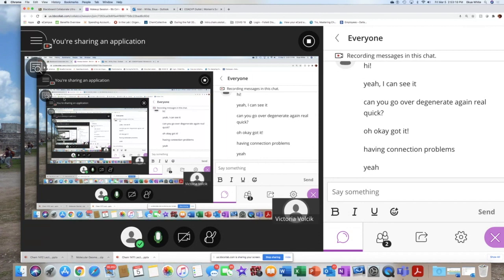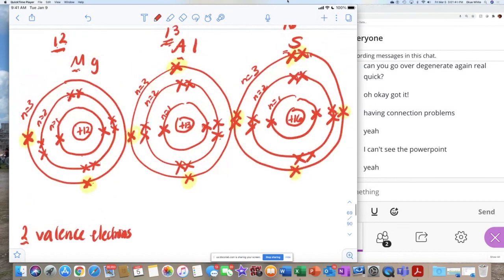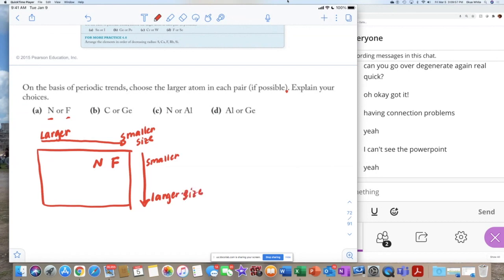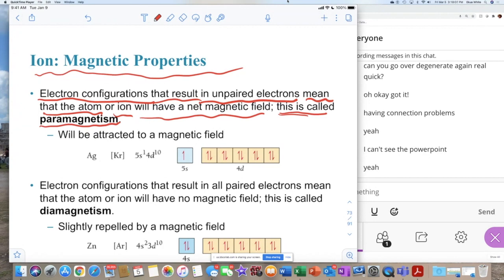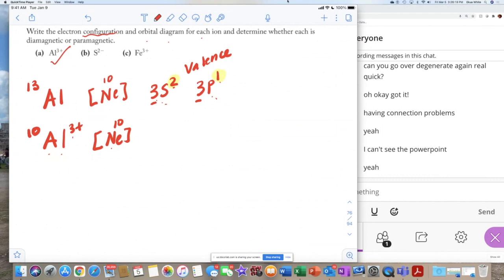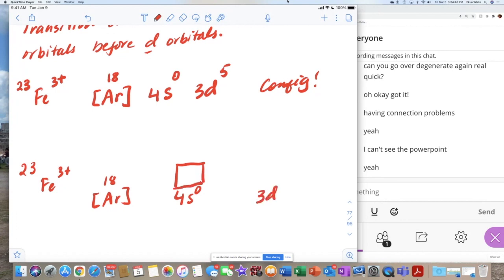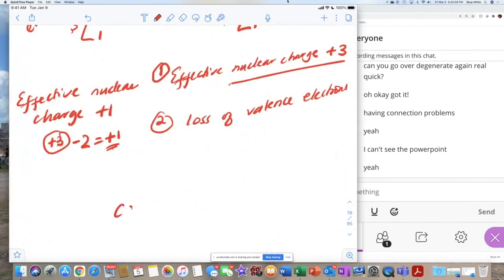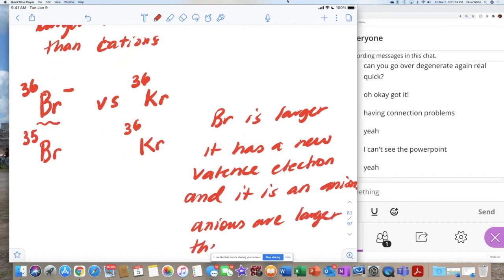Chem 1411 Chapter 3 Part 3b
This video is about Chem 1411 Chapter 3 Part 3b